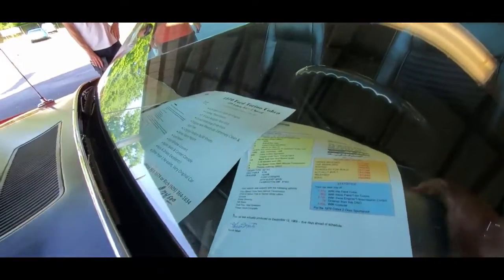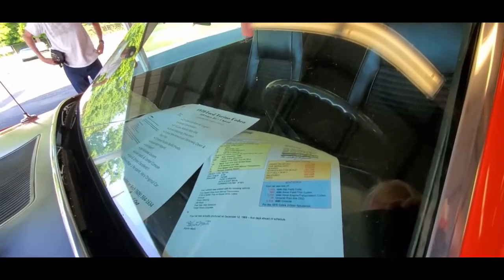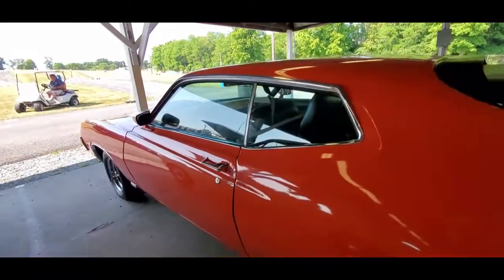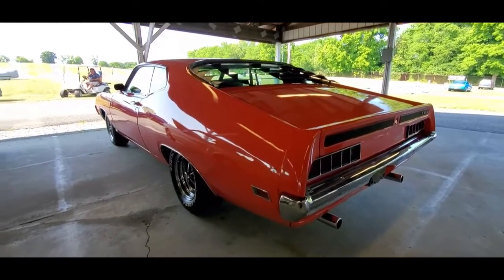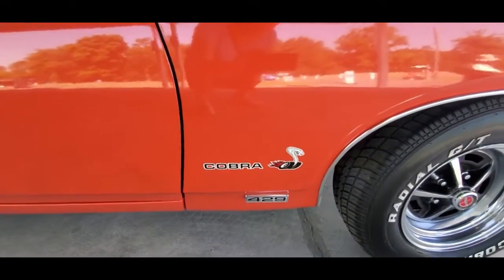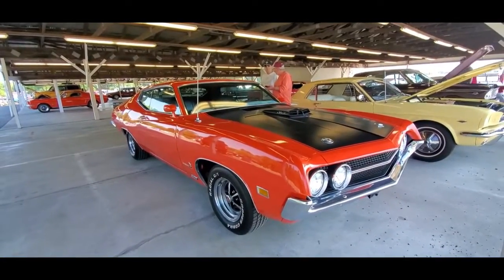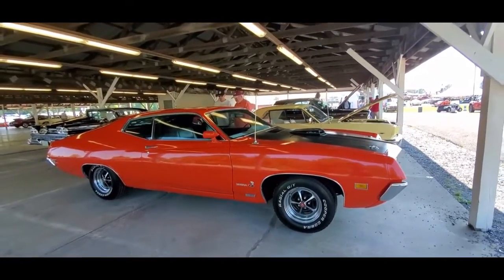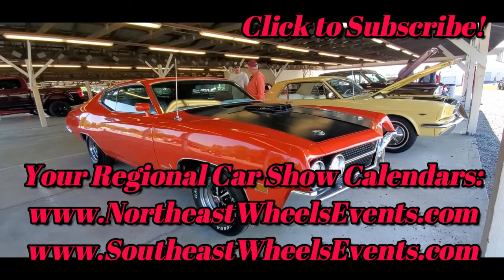1970 Ford Torino 429 Cobra Jet 2023 Ford Nationals,Carlisle Car Corral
1970 Ford Torino, 429, Cobra Jet with 4 speed ... legendary, mid sized muscle offered at the 2023 Ford Nationals, Carlisle PA car corral.    For more photos, videos and your regional calendar of events,